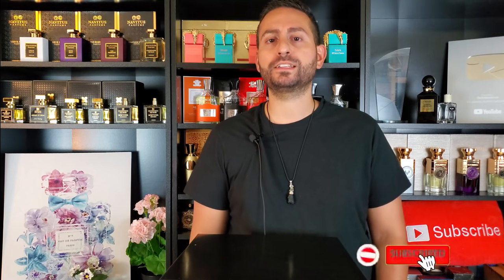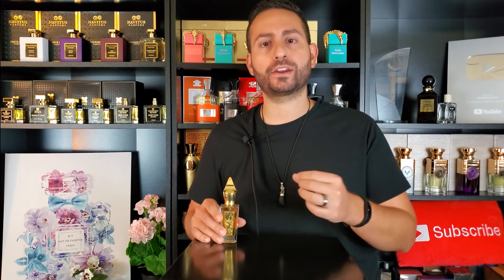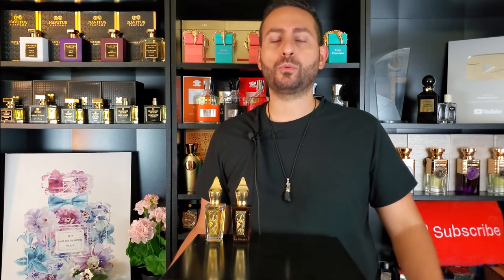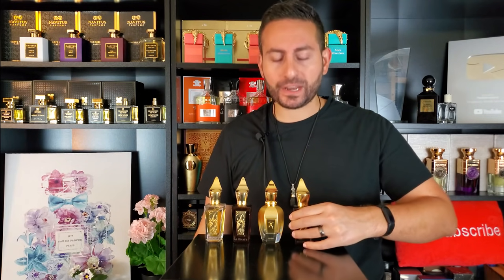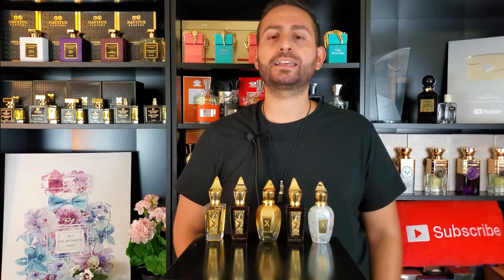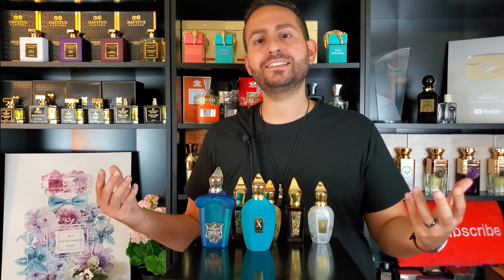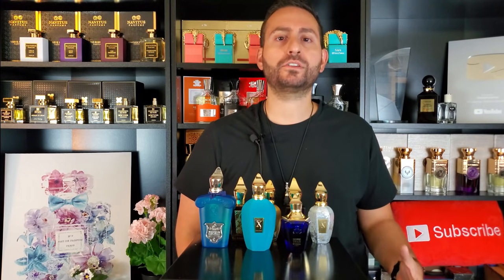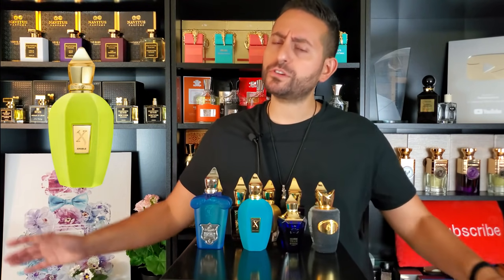TOP 10 FAVORITE XERJOFF FRAGRANCES FOR FALL 2021 + FULL-BOTTLE GIVEAWAY! | MAMLUK, OUVERTURE, ETC.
IN ORDER TO ENTER THE GIVEAWAY, BE SURE AND BELOW THE ARTICLE, LEAVE A COMMENT ALIGNING WITH THE SPECIFICATIONS DETAILED IN THE ARTICLE. YOU MUST MENTION WHICH FRAGRANCE YOU WOULD LIKE TO WIN! YOU MUST BE A REGISTERED READER OF CAFLEUREBON IN ORDER TO ENTER THE DRAW. ON THE SPECIFIED DATE TO SEE IF YOU'VE WON. GOOD LUCK!